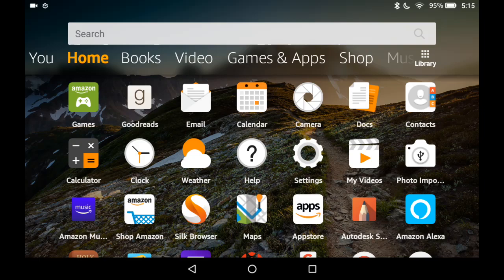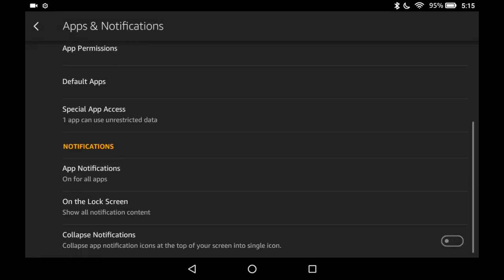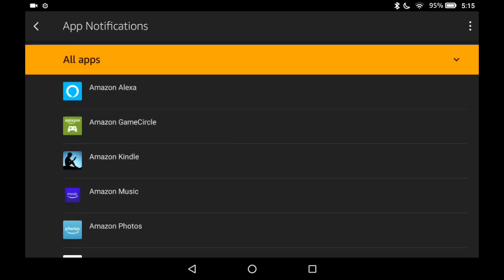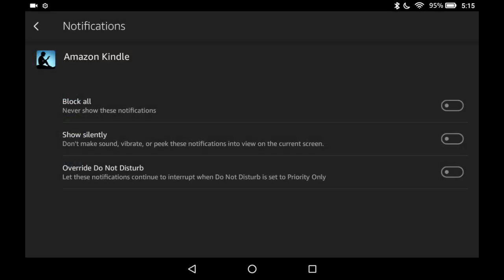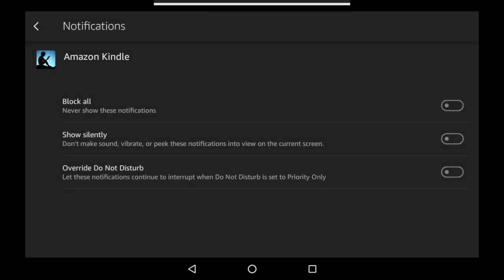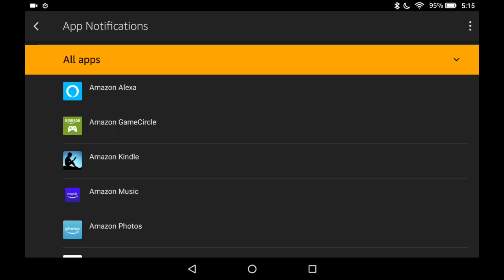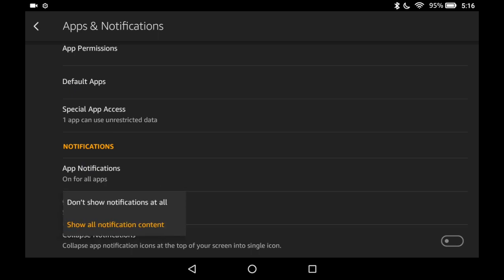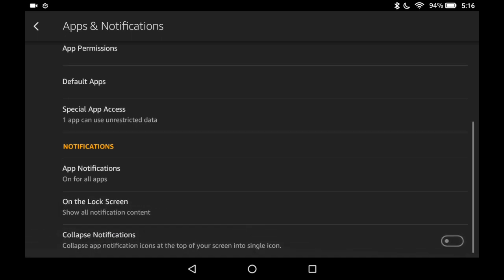Amazon Fire Tablet - Block or Customize App Notifications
Quick and Easy!  Allow or turn off app notifications on Amazon Fire tablet including lock screen.  Configure notification settings on Amazon Fire Android tablet.